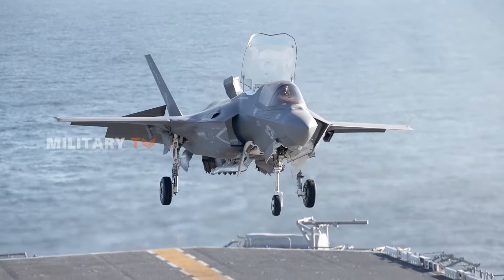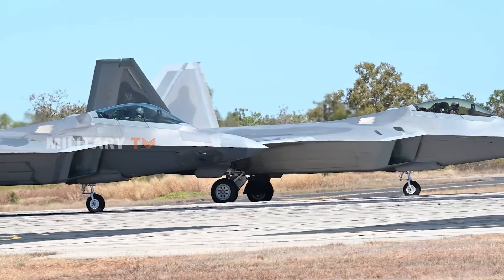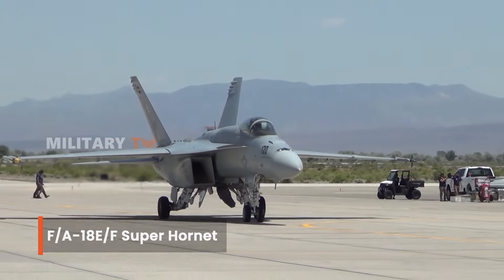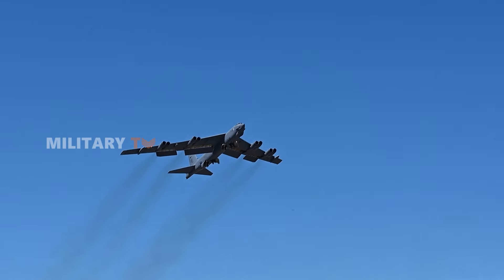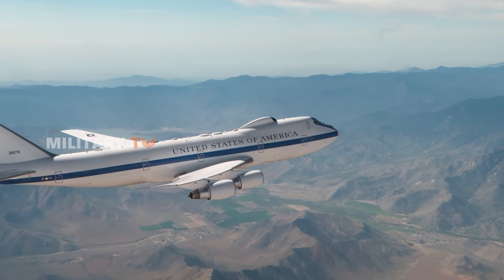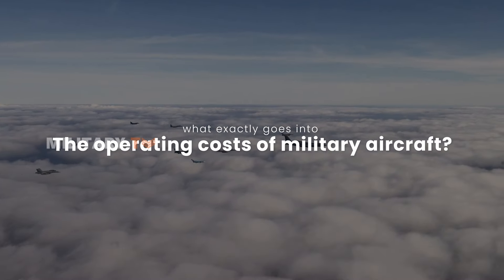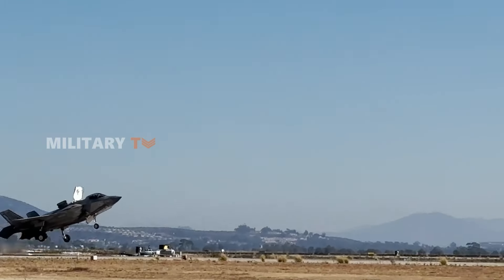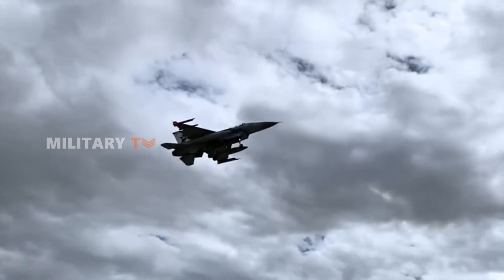How Much Does It Actually Cost to Fly U.S. Military Aircraft?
How Much Does It Actually Cost to Fly U.S. Military Aircraft? - Military aircraft are essential for a nation's security, taking on tasks ranging from air dominance and ground support to intelligence and logistics. While their impressive capabilities often steal the spotlight, today we’re focusing on something different. In this episode, we’ll explore a key aspect of military preparedness: the cost of operating U.S. military aircraft. From fighter jets to bombers, we’ll break down the expenses and uncover the factors behind these significant costs. Stay with us!